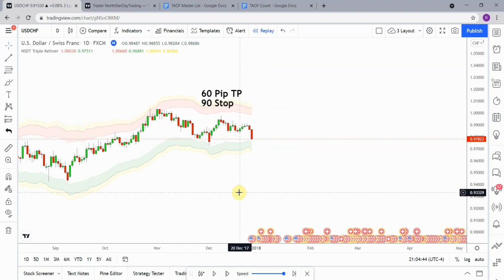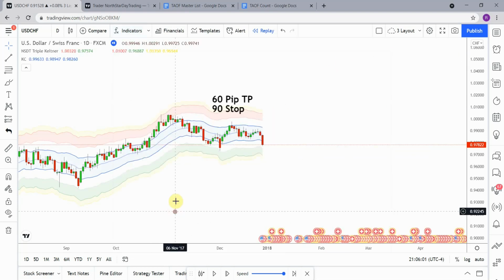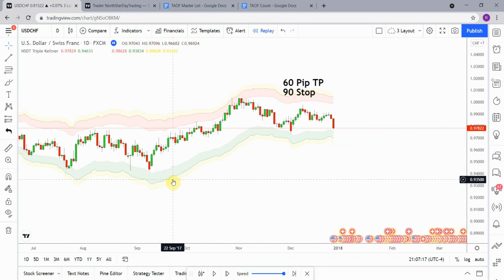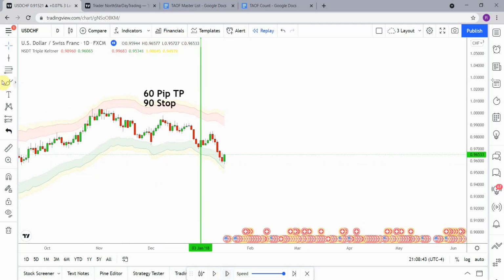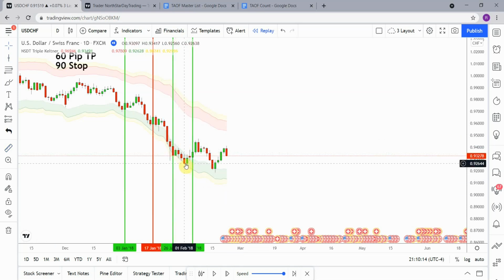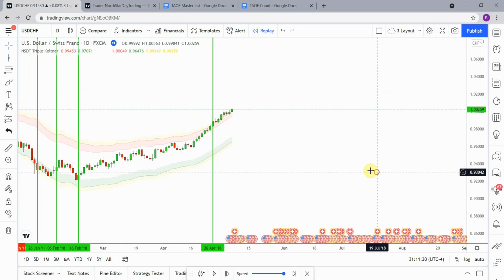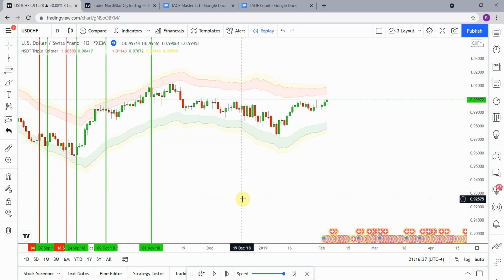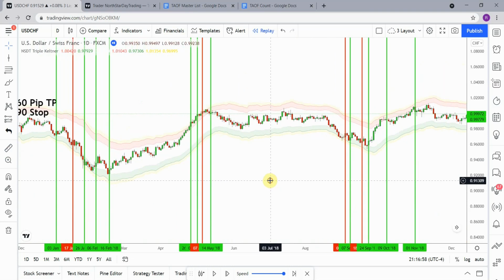Keltner Channel Trading Strategy | Triple Keltner Channel Indicator Testing